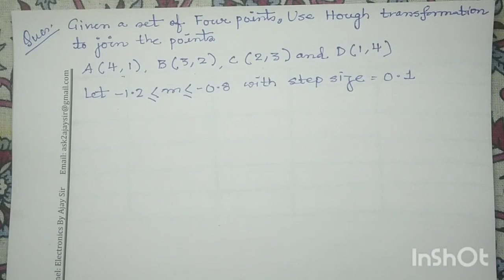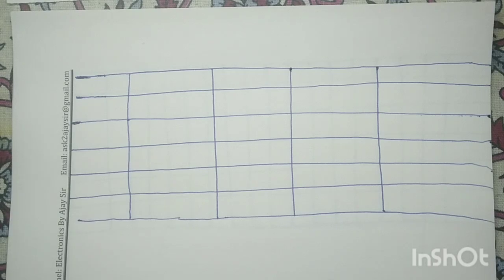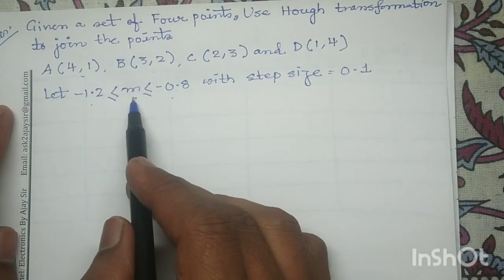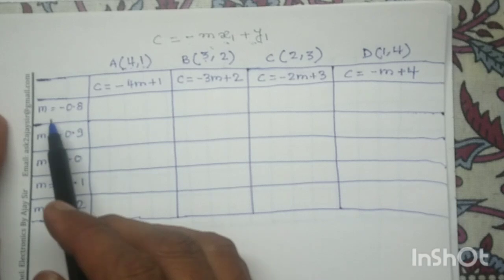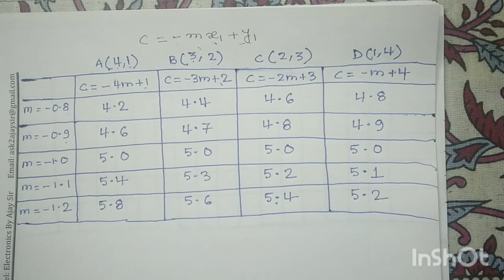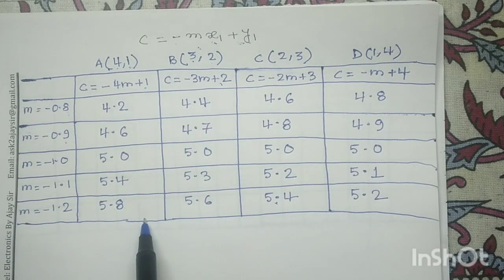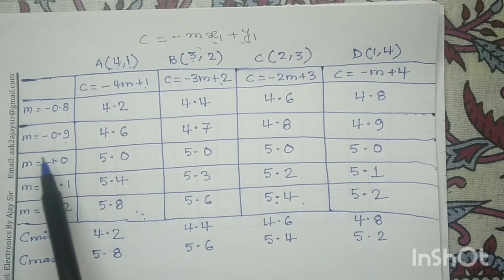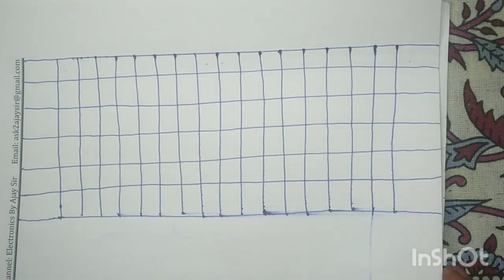Module 2.2: Hough Transformation (Type 1) | Solved Numerical Example 1| Image Segmentation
Dear all,
Edge linking is commonly used to assemble edge points. There are basically two approaches for Edge linking are a. Local Processing and b. Global Processing. Hough transformation is a Global processing edge linking approach for edge linking.

The Hough Transform is a powerful algorithm in digital image processing primarily used for detecting geometric shapes within an image, such as lines, circles, and other regular curves (GeeksforGeeks, 2024). Its fundamental principle involves transforming image space into a parameter space, enabling the identification of desired shape features even in the presence of noise and gaps. The algorithm operates by casting each point in image space into a curve in the Hough parameter space; lines can be represented by equations yielding specific parameter pairs.

​In edge linking, the Hough Transform effectively connects fragmented edge segments into complete boundaries by detecting collinear points that correspond to a single geometric shape​ (SivaSankar306103, 2023). This is accomplished through a voting mechanism, where each edge point increments a counter in an accumulator array corresponding to possible shape parameters (GeeksforGeeks, 2024). Peaks in this accumulator array indicate the likelihood of shapes being present; thus, the transform can assemble segments into meaningful contours, facilitating tasks like object recognition and boundary detection.

Moreover, Hough Transform algorithms, such as the Generalized Hough Transform, extend the technique's applications to more complex shapes without predefined analytical descriptions, showcasing its versatility in digital image processing. As such, Hough Transform remains a vital tool for researchers and practitioners in areas ranging from autonomous driving to medical imaging, enhancing the accuracy and reliability of edge linking and feature detection methodologies (GeeksforGeeks, 2024).

Hough Transform. A comprehensive guide to edge detection…. (2019).

Hough transform in computer vision. - GeeksforGeeks. (2024).

[PDF] advantages and disadvantages of the hough transformation in the ... (n.d.).

Numerical question based on Hough Transformation are usually asked in university mid-term and End-Term Examinations. In this video, I have discussed step-by-step procedure of Hough Transformation.

You may refer the following books to practice more numerical questions:

1. R.C.Gonzalez and R.E.Woods, “Digital Image Processing”, Prentice Hall, 3rd Edition,2011.

2. S. Sridhar , “Digital Image Processing”, Oxford University Press,2011